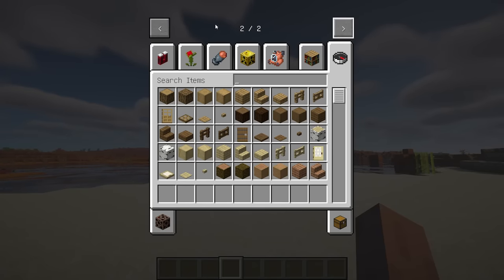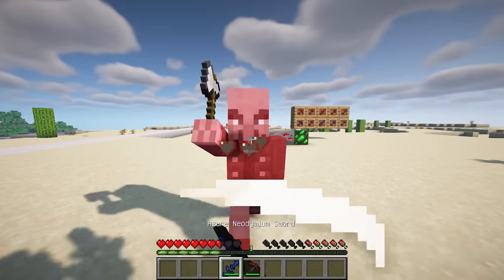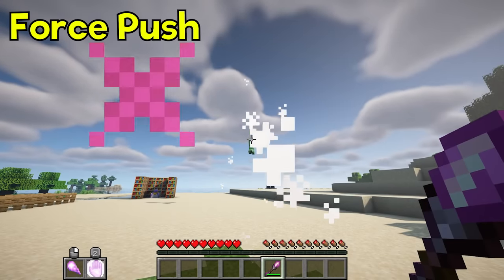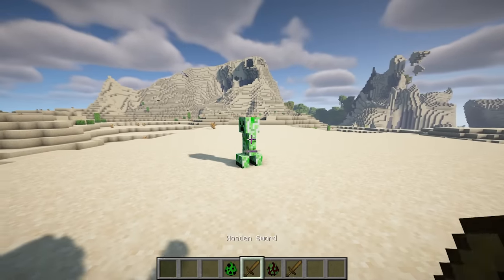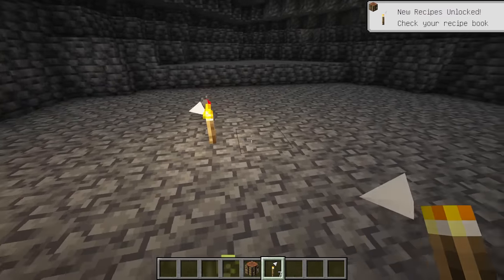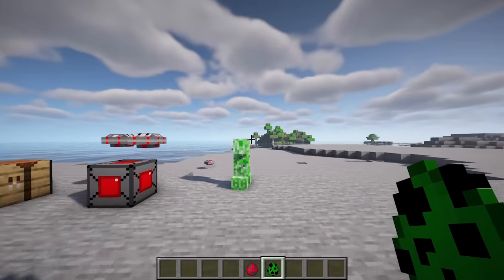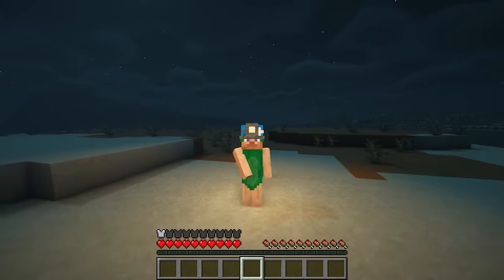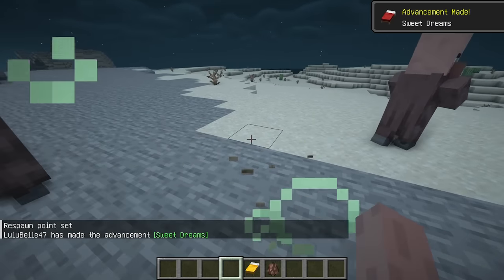16 New Minecraft Mods You Need To Know! (1.20.1)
16 New Minecraft Mods You Need To Know! (1.20.1 and others)

0:00 -Alex's Caves: Stuff & Torpedoes 1.20.1 (Forge)

3:22 -Spells Lab : Extras (RPG Series add-on) 1.20.1 (Fabric)

4:44 -Archers (RPG Series) 1.20.1 (Fabric)

5:22 -Air Combo 1.20.1 (Forge)

6:23 -Panda's Falling Tree's 1.20.4 —— 1.19.2 (Fabric)

6:58 -Spelunker's Torch 1.20.4 (Forge and Fabric)

7:28 -1.21 update 1.20.1 (Forge)

7:47 -The LUMINOUS Mod 1.20.1 —— 1.19.2 (Forge)

8:44 -Tracking Bomb (Need GeckoLib) 1.19.2 (Forge)

9:20 -Particle Moths 1.20.4 —— 1.18.2 (Fabric)

9:48 -Create: Structures Arise 1.20.1 (Forge)

10:31 -Mining Helmet 1.20.4 —— 1.20.1 (Fabric)——

10:59 -Tinted Torches 1.20.1 (Forge)

11:16 -Sliding Doors 1.20.4 —— 1.18 (Forge)

11:46 -Decorative Wooden Lattices 1.20.1 —— 1.18 (Forge)

12:22 -That's My Bed! - April Fools Mod 1.20.4 —— 1.20.1 (Fabric)